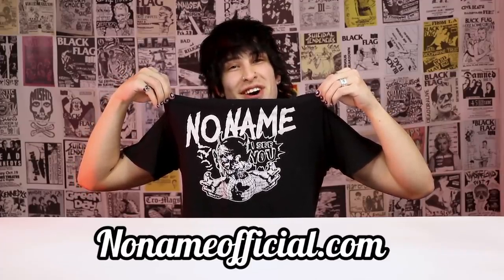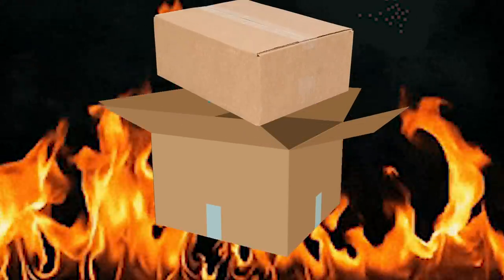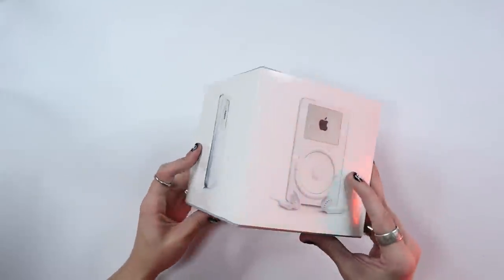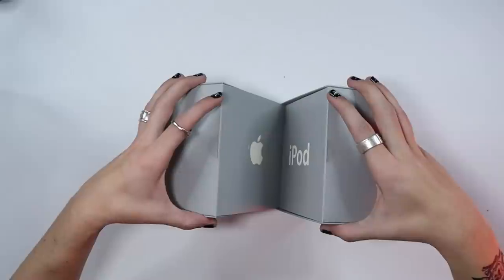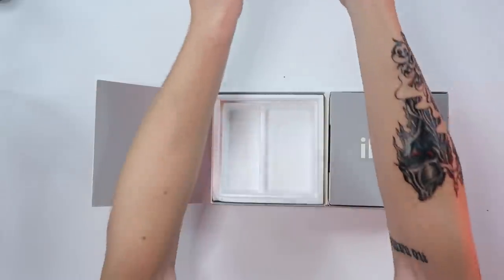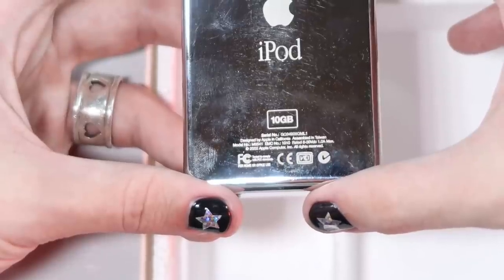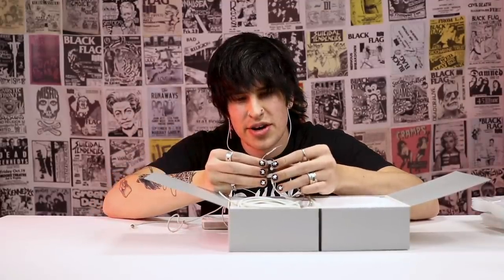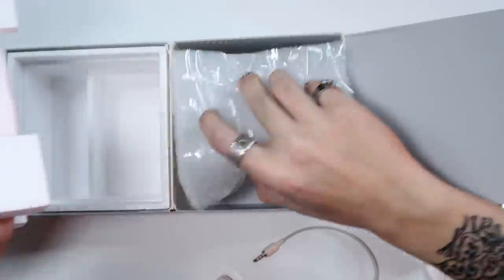Unboxing The First iPod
Unboxing The First EVER iPOD! 1st Generation 2002. Feel what its like to unbox it for the first time.